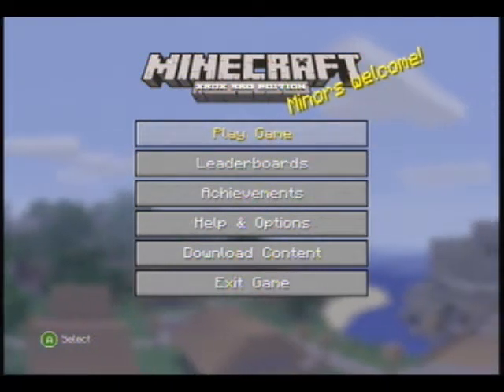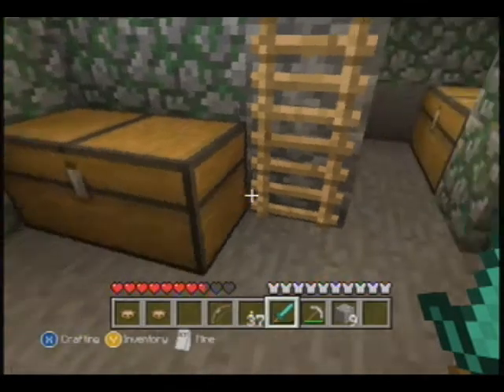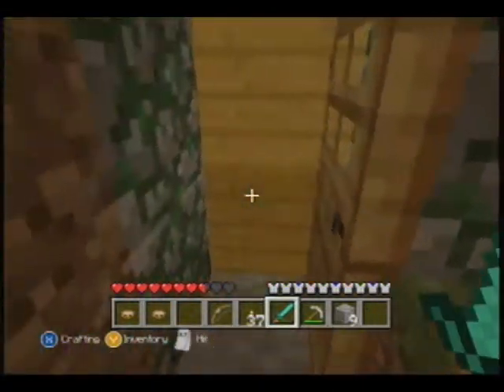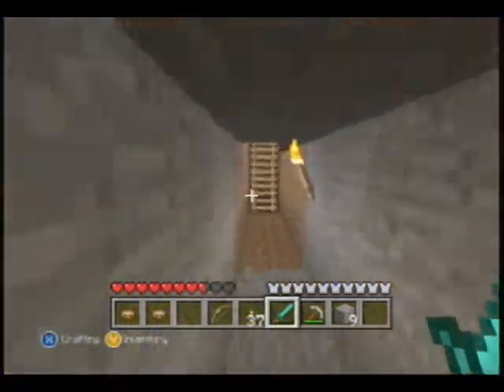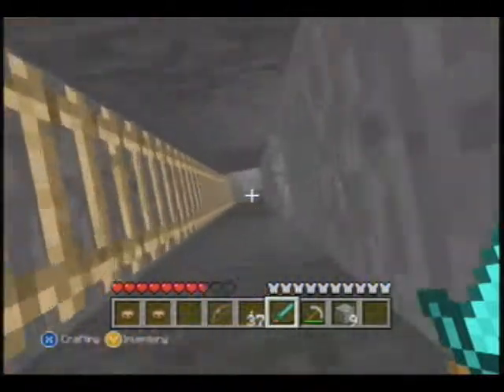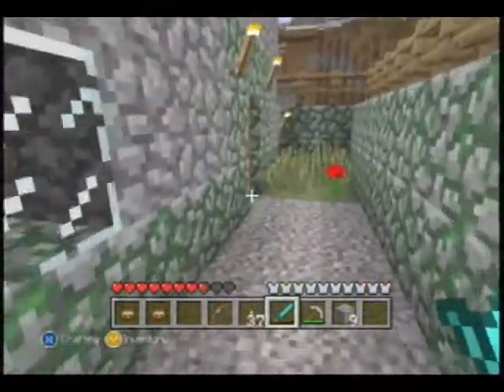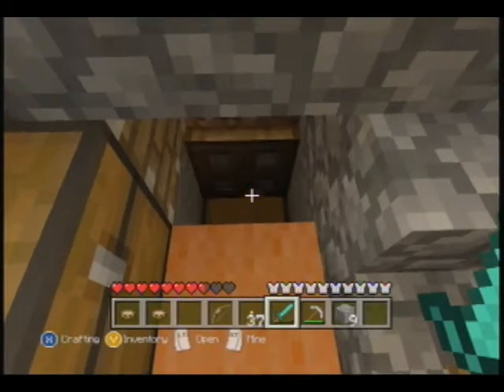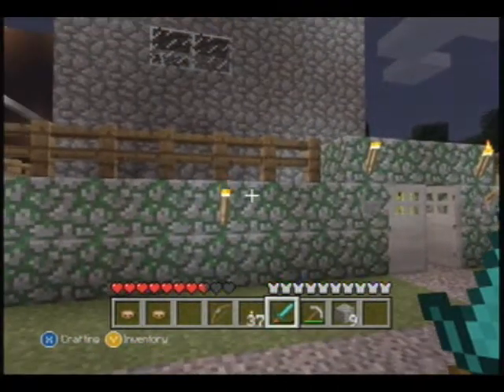Minecraft my world pt 1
My home in minecraft on the 360